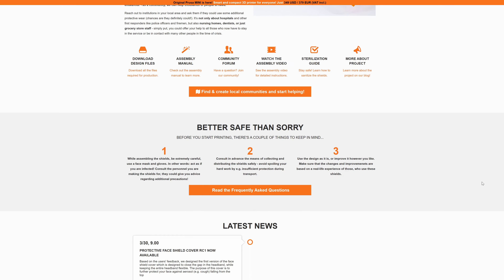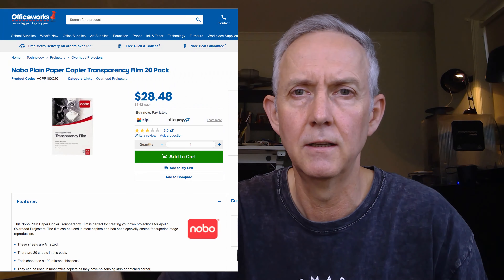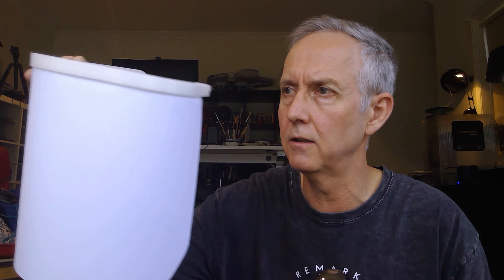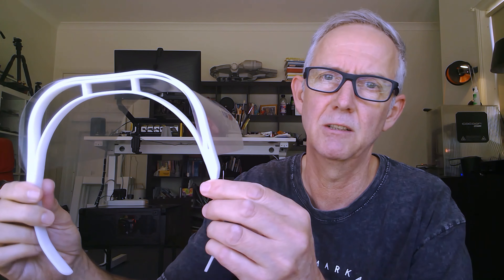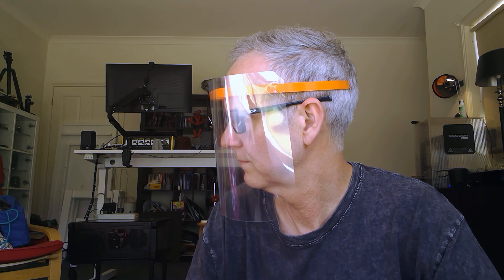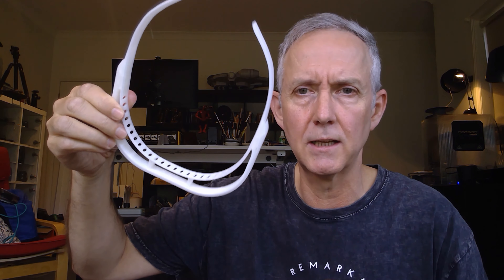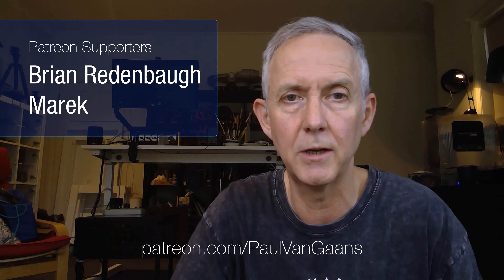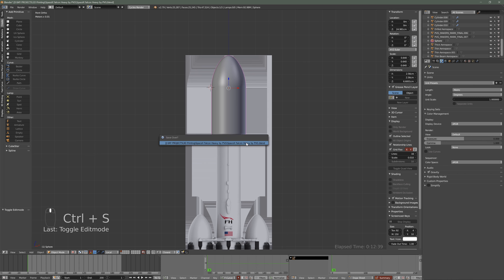Designing a Face Shield